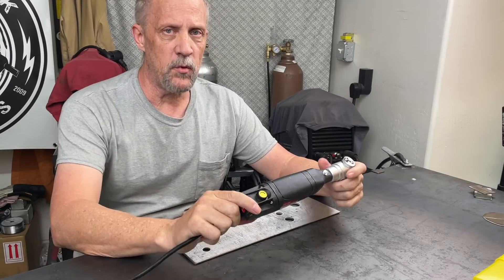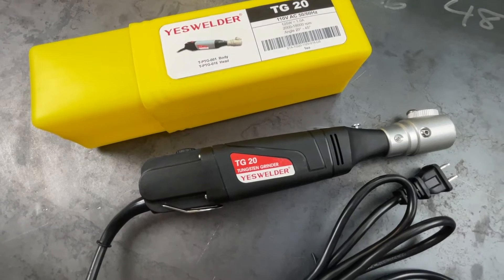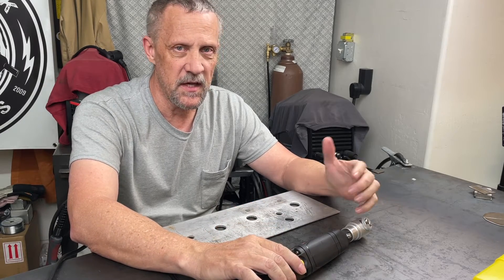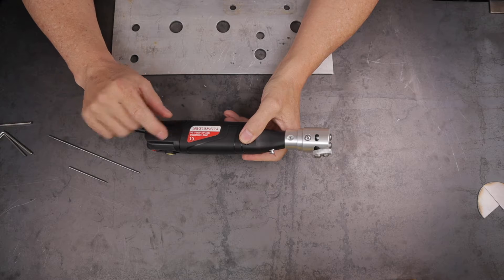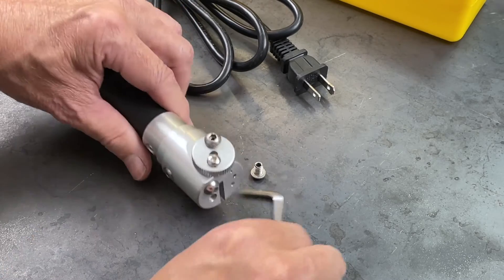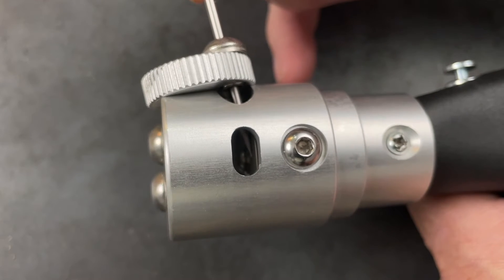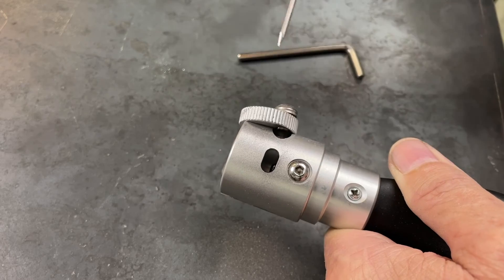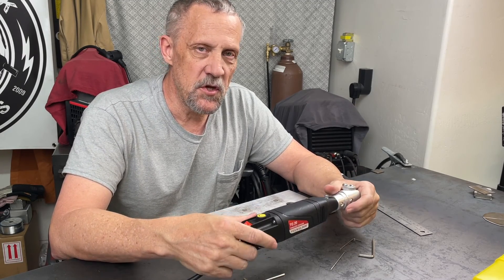Will This YesWelder® Tungsten Electrode Sharpener Grinder Make Me a Better TIG Welder?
Will This YesWelder® Tungsten Electrode Sharpener Grinder Make Me a Better TIG Welder? Quicker and more precise sharpening of your tungsten electrode by YesWelder. A tool like this has potential to help make you a better TIG welder.